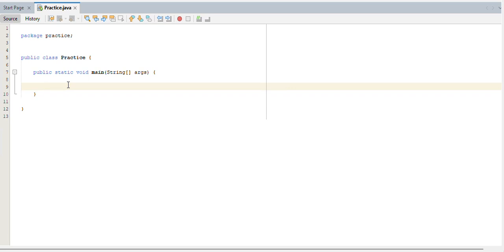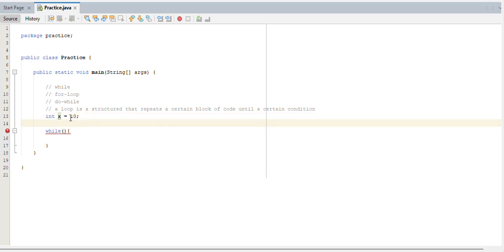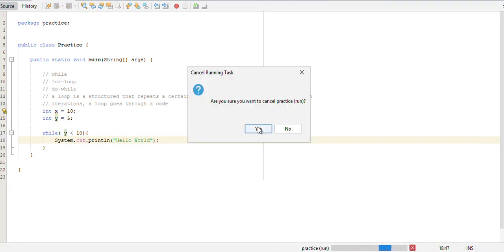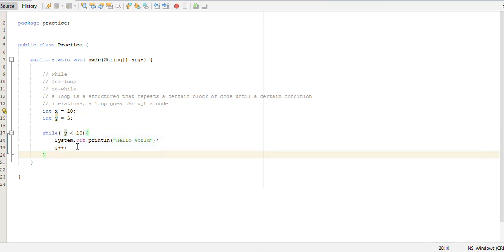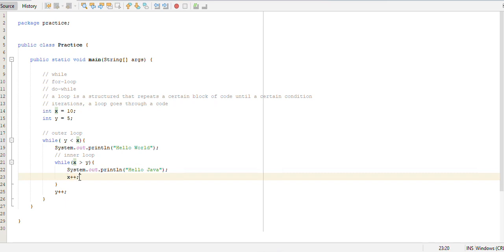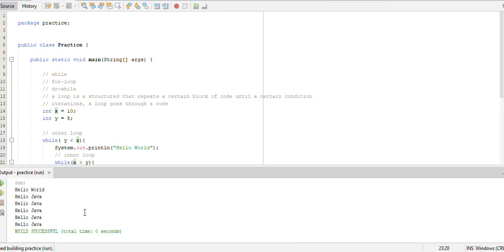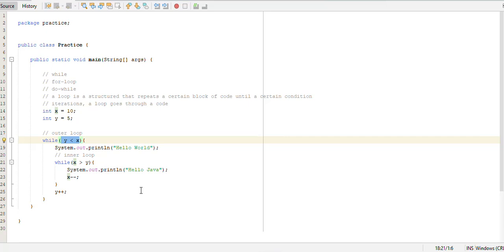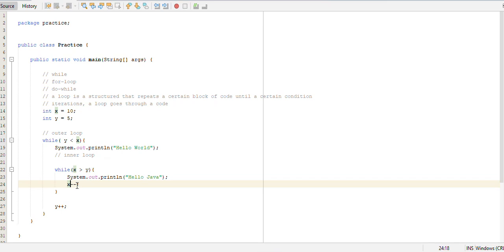while loops in java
Learn **While Loops in Java** in this beginner-friendly tutorial! ☕💻 In this video, you'll learn how `while` loops work, when to use them, and how they can be used to repeatedly execute code as long as a specific condition remains true.

Perfect for beginners building a strong foundation in **Java loops, conditions, and problem-solving**.